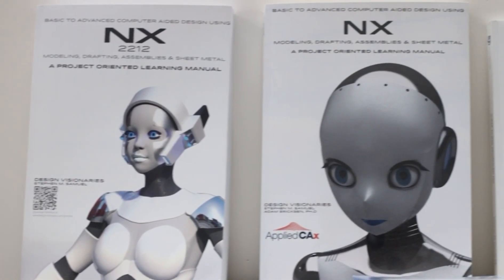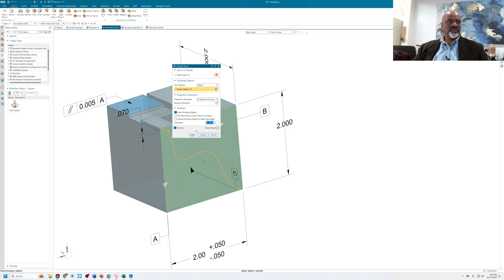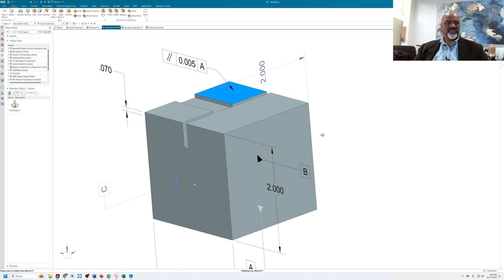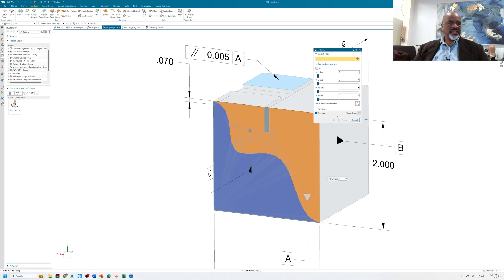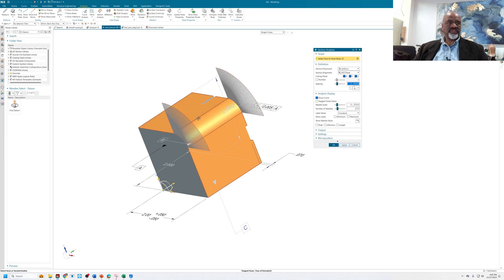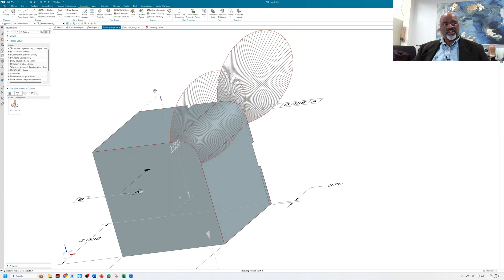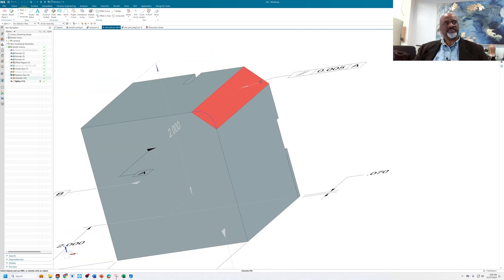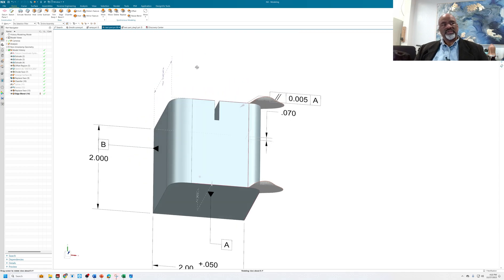Siemens NX 2212 - The Join Face Command is Excellent! - Answering User Questions - Full Tutorial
A viewer asked a question regarding the joining of various faces. Here's how!